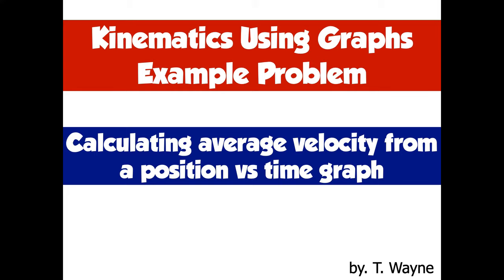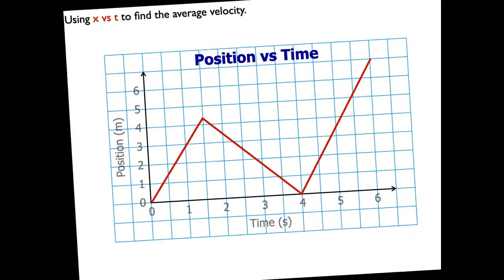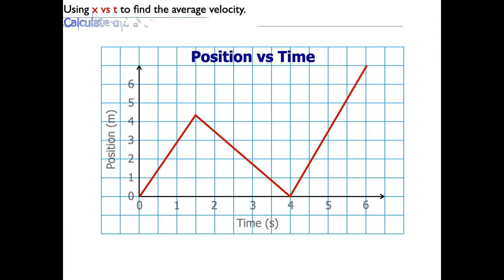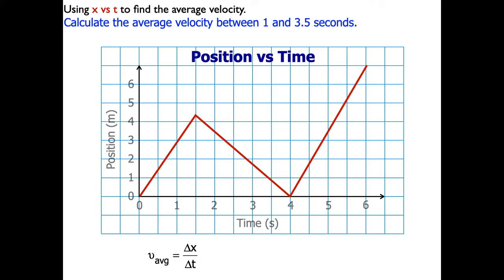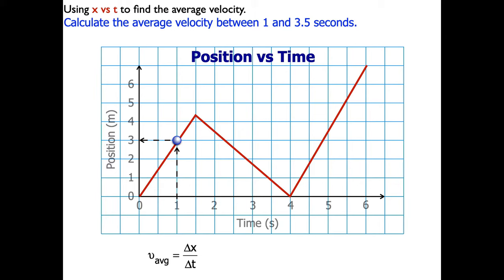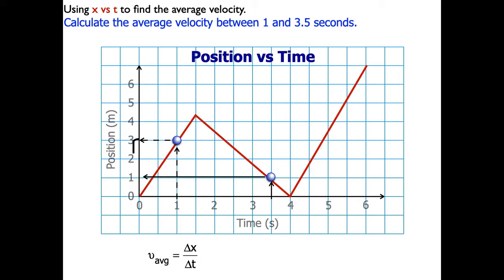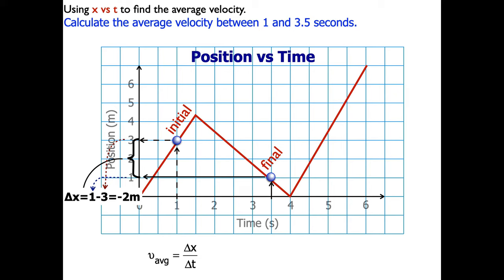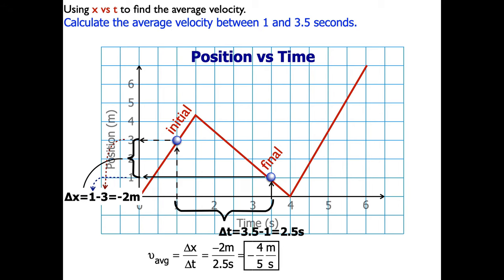How to Calculate the average velocity from a position vs time graph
How to Calculate the average velocity from a position vs time, x vs t,  graph